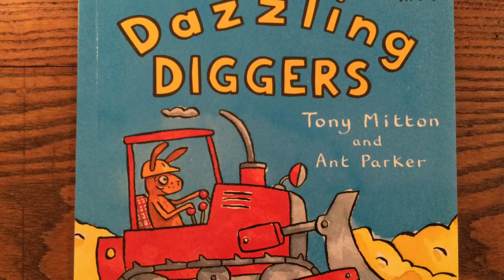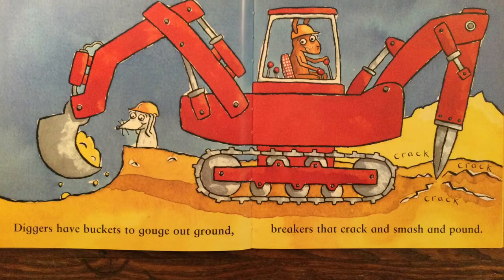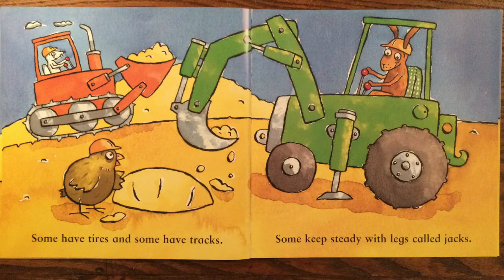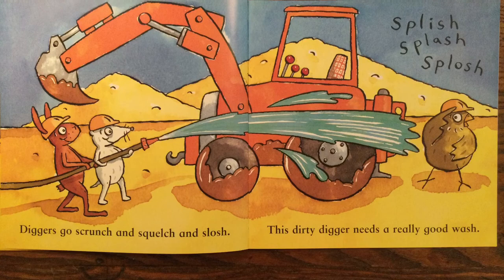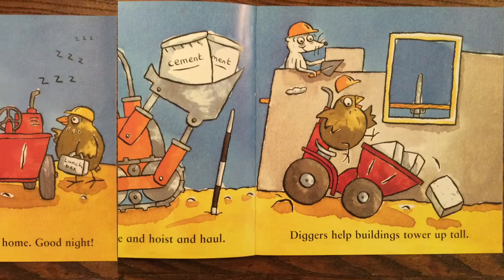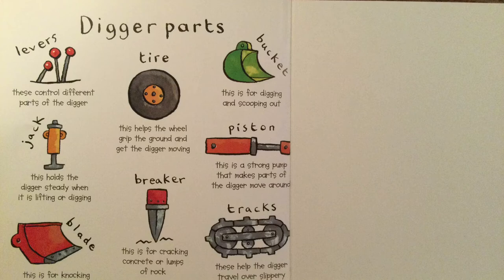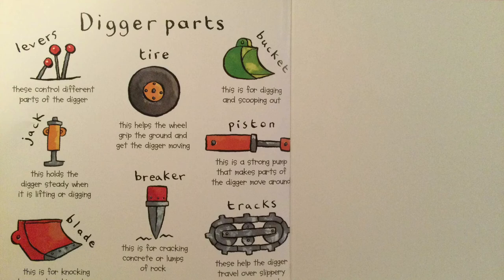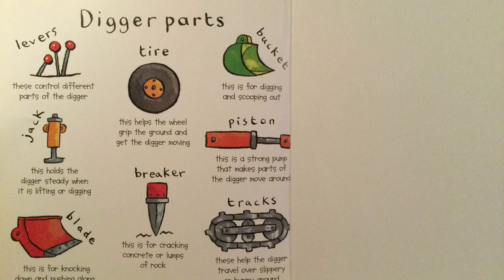Dazzling Diggers, by Tony Mitton and Ant Parker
Read Aloud by Ms. Andrea